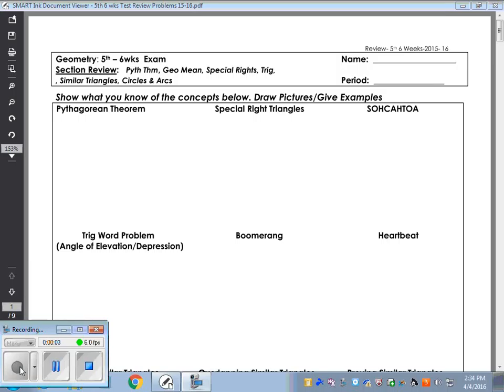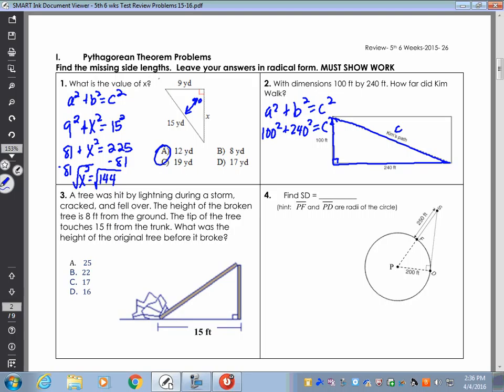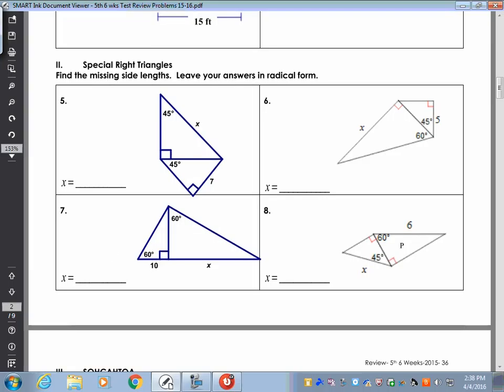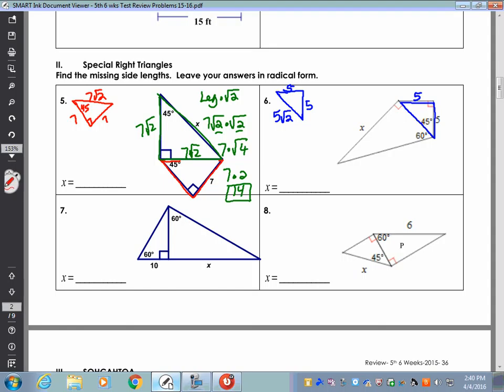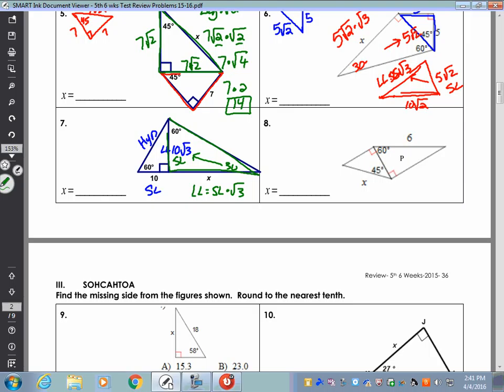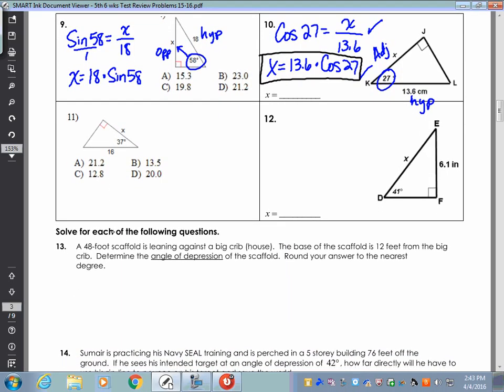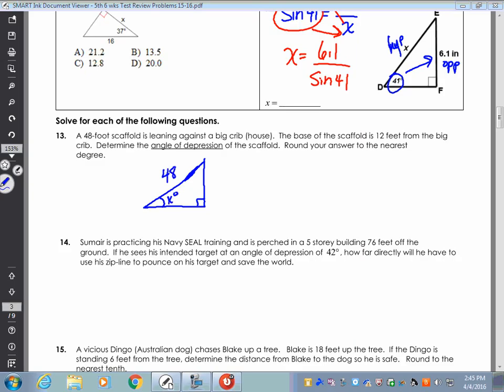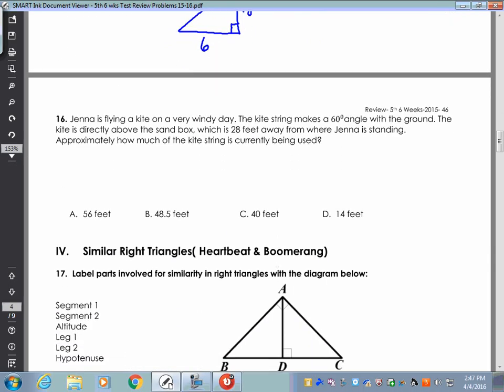5th Six Week Review Packet #'s 1-16